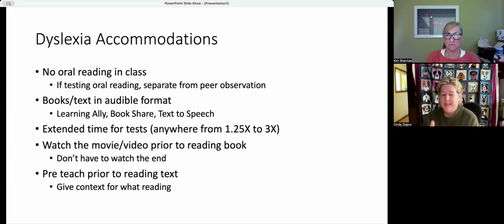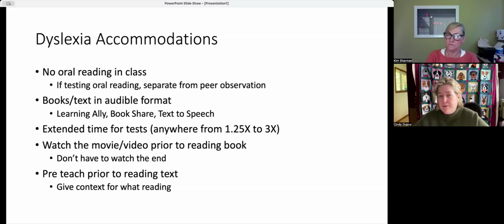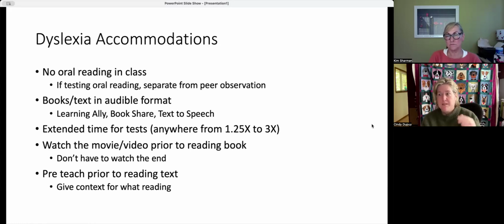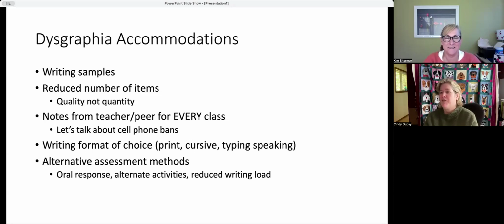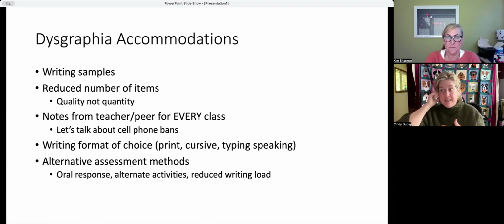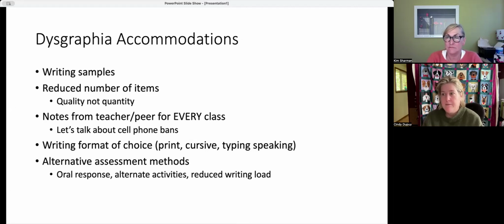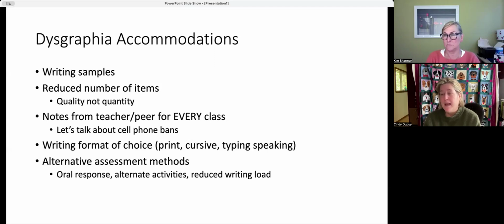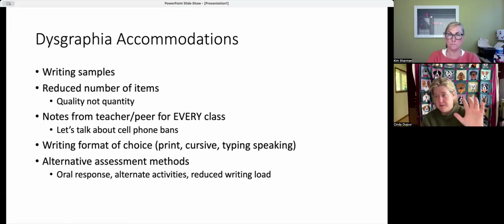Basic Accommodations for students who have dyslexia and dysgraphia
Kim and Cindy provide a brief overview of the difference between an IEP and  a Section 504 plan with regard to accommodations. They also discuss a number of standard accommodations students should have access to and misperceptions of accommodations vs. modifications.